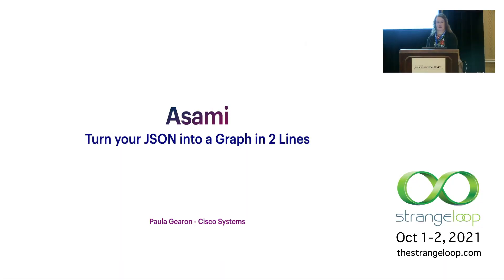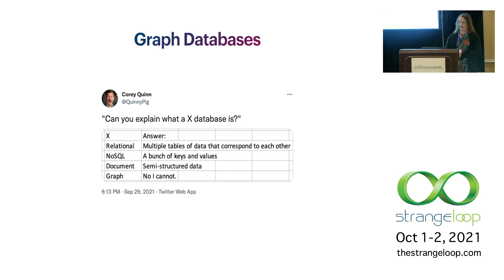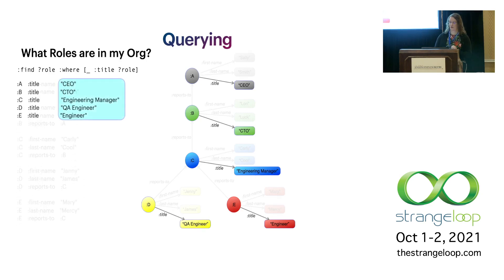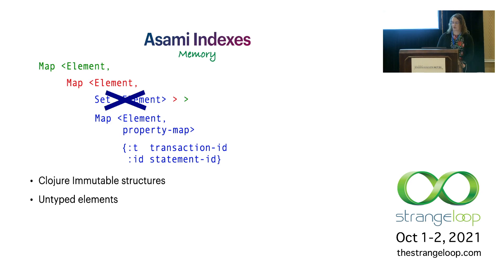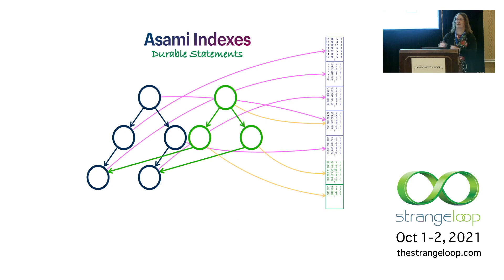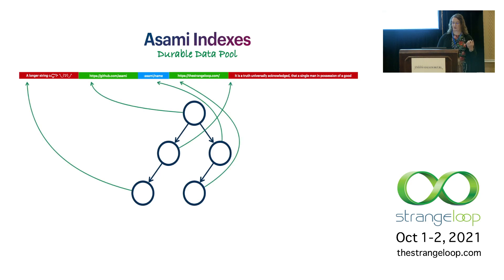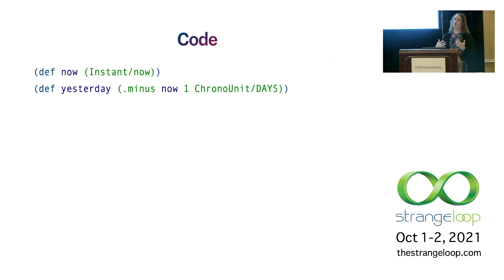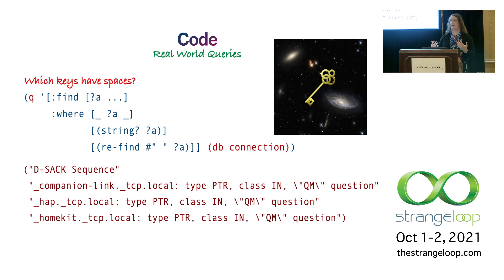"Asami: Turn your JSON into a Graph in 2 Lines" by Paula Gearon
Asami is an open source graph database that provides the same functional and time-travel operations as Datomic, but with some additional unique features. Operating in the JVM or in a web browser, it incorporates the schema-less approach of RDF with a more generalized data framework. This gives us much more flexible data structures that can be loaded and indexed trivially, while still using a familiar API for querying. Storage can be in memory, on disk, or can be extended to external storage such as other databases or key/value stores.

This talk will discuss how Asami achieves all of this, how the architecture is used to do novel graph analysis operations, and how it can be used to provide an SQLite experience for graph databases. Give us a JSON file and in 2 lines of Clojure we can load it as a graph, ready for querying!

Paula Gearon
Cisco Systems

An avid Clojure development, Paula likes to work in the most technical parts of a system building the infrastructure that lets other developers do their jobs. She has been the technical lead on several commercial and open source projects, with a focus on data storage and processing, and was a lead editor for the SPARQL standard for accessing RDF databases. When not coding, she does triathlons, cooks, helps her children with homework, and mentors and supports young members of Women Who Code. Originally from Australia, she currently lives with her family in Virginia, in the USA.